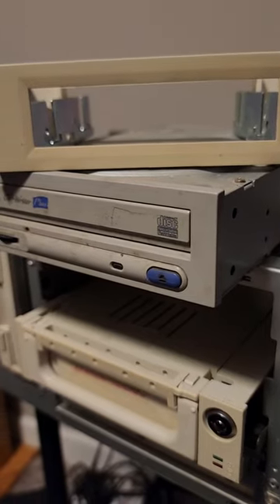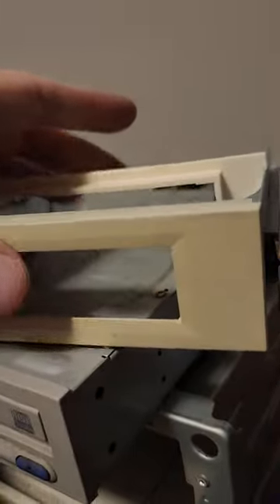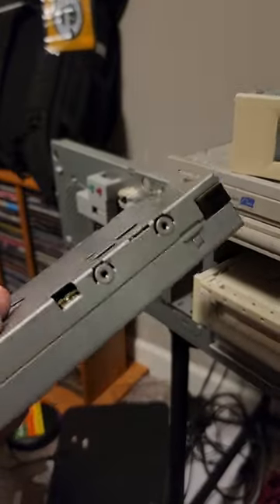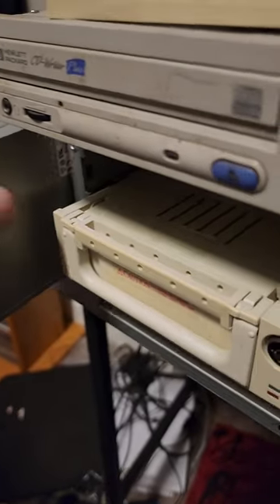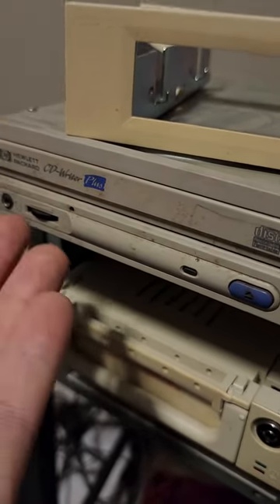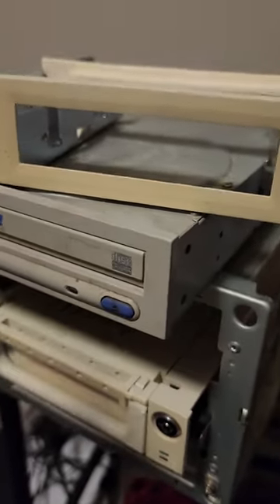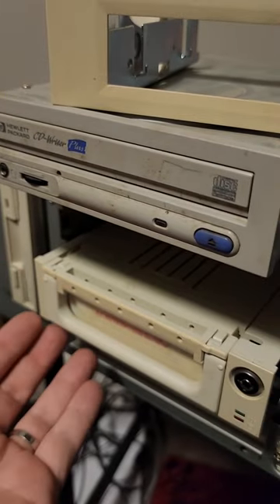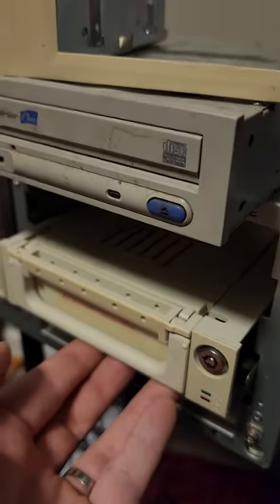Pentium Pro 180 Alterations and Mods and More, OH My!